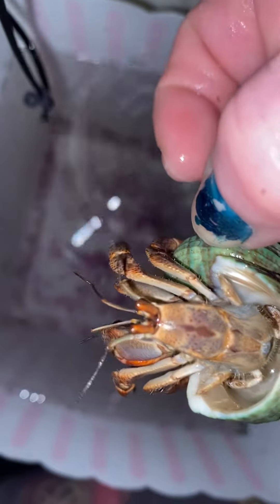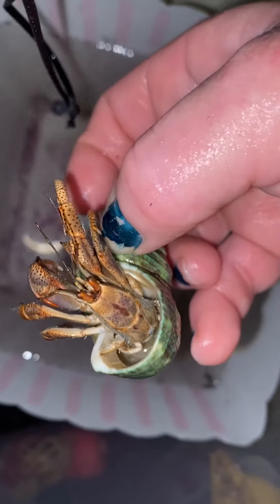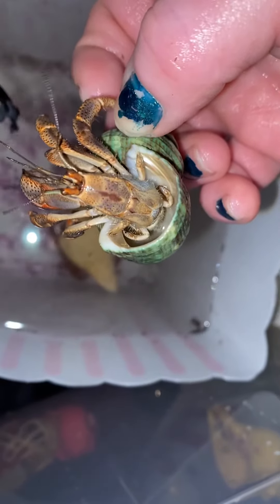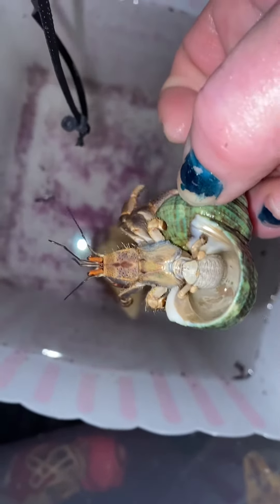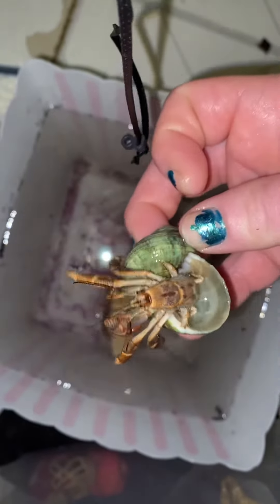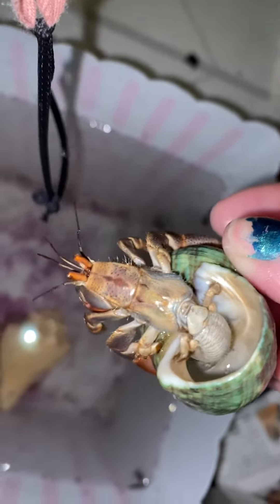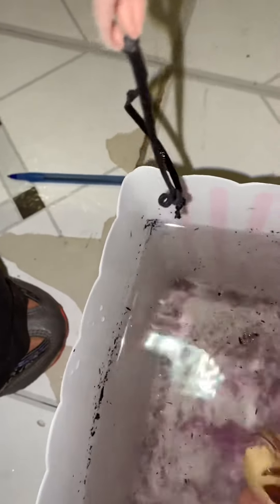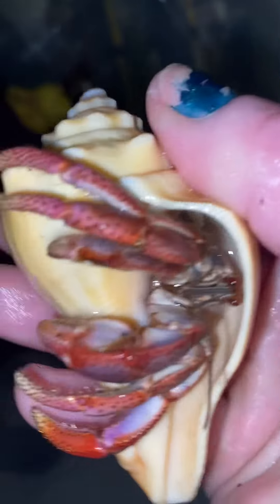HERMIT CRAB shamelessly tries to BARE it ALL!!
•••BUTT almost flashed to the WORLD!•••

•••THIS HERMIT CRAB.
...The pure EMBARRASSMENT!!•••
•••He has absolutely NO SHAME.
•••HE exposes & HUMILIATES his OWN SELF!!
...-& He is even HAPPY ABOUT!!   (The NERVE!!)
•••His WAVING Antennae are MOCKING us all foe looking!!•••

Next is:

He FRENEMY...is the
•MODEST, proper HERMIT Crab...
She hangs in SILENT JUDGMENT!!!